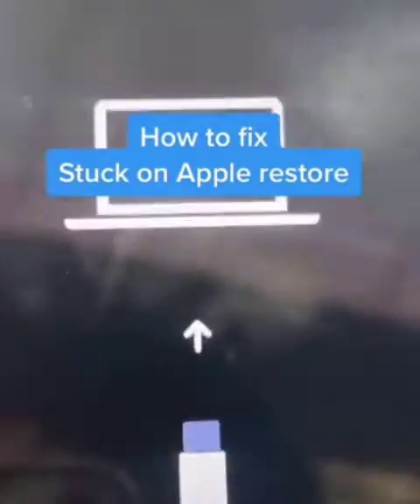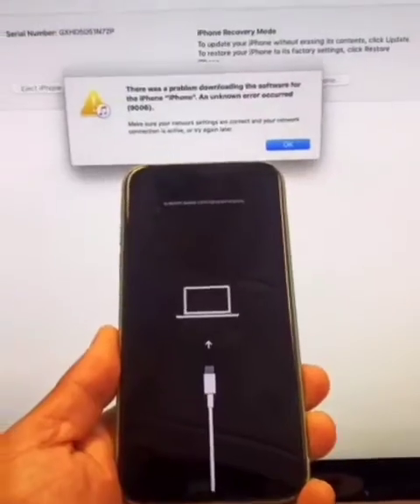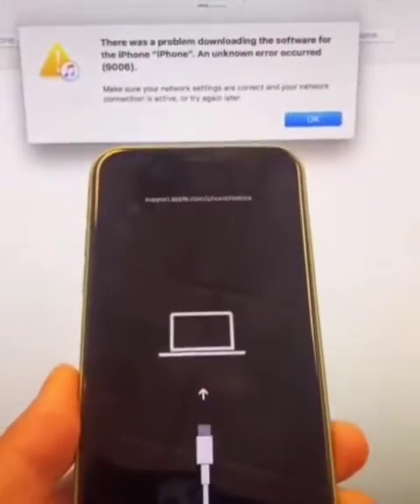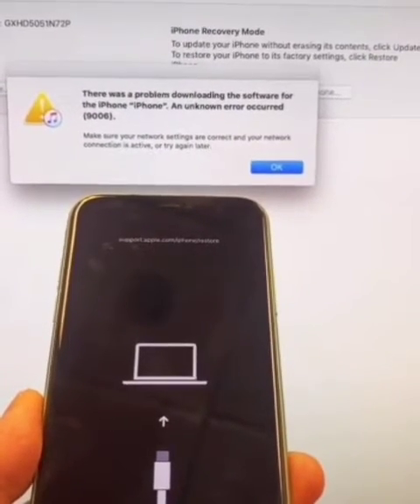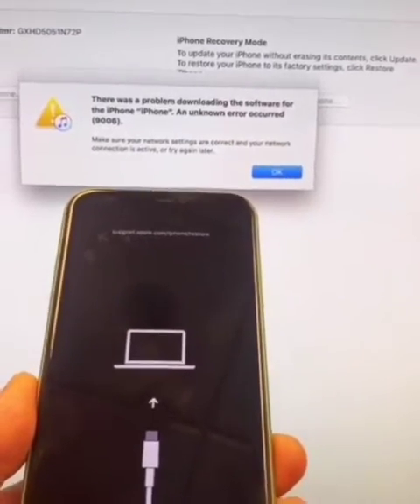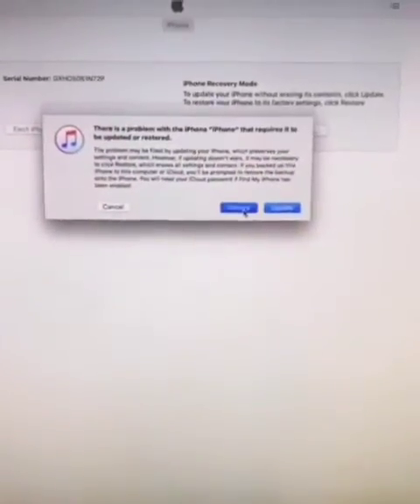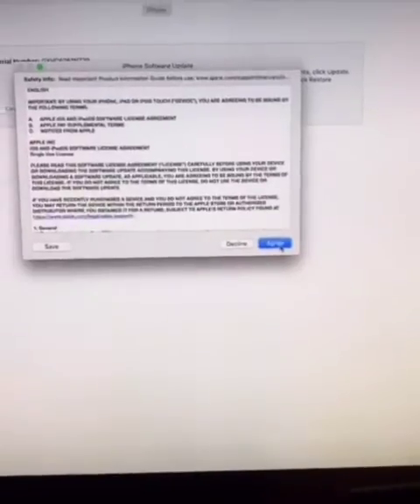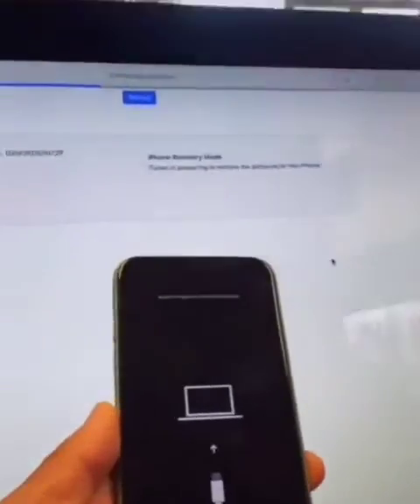How to fix Stuck on Apple restore